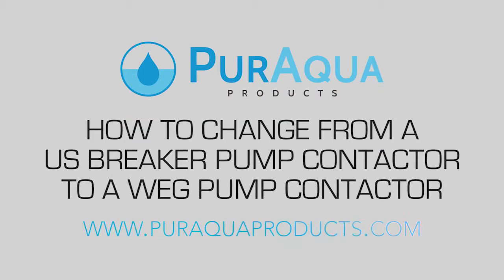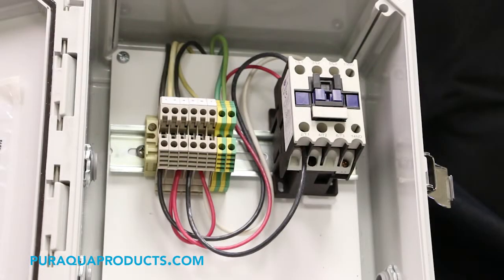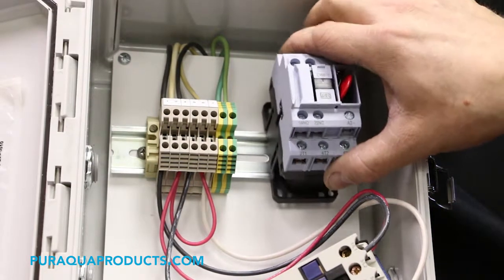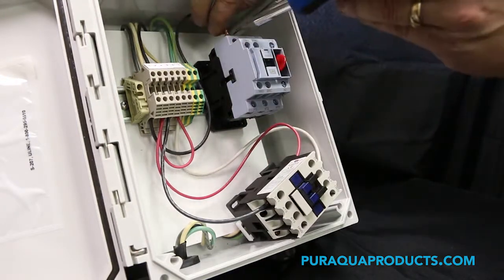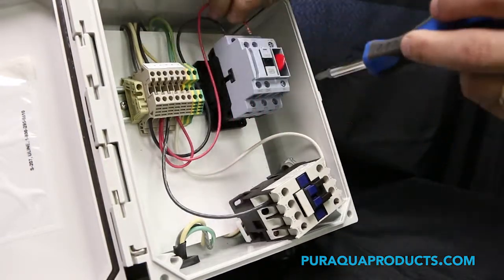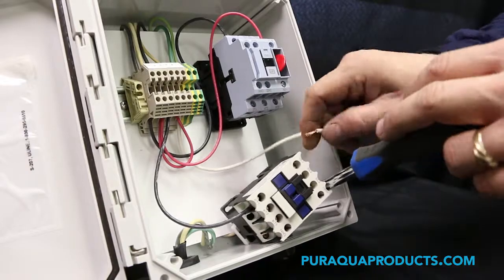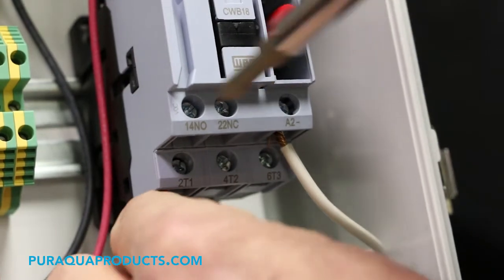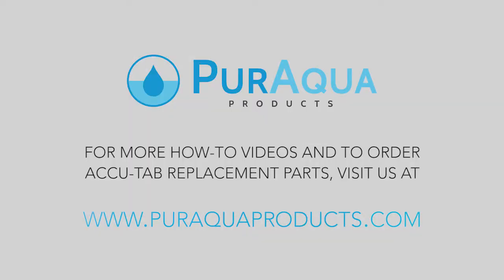How to Change to a WEG Pump Contactor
| Learn how to change out a US Breaker Pump Contractor for a WEG Pump Contractor in your Accu-Tab® chlorinator's electrical box. For step-by-step instructions, go to the PurAqua Products blog